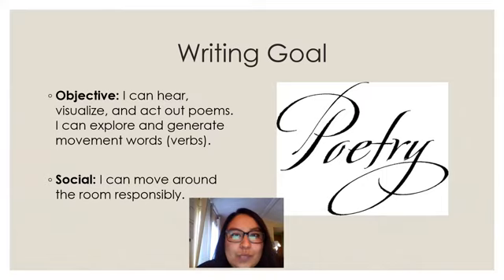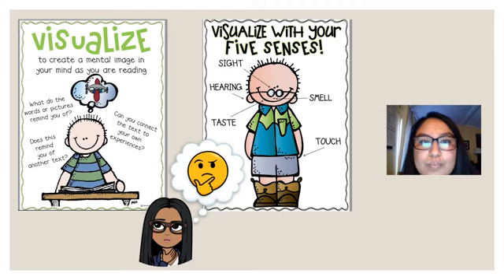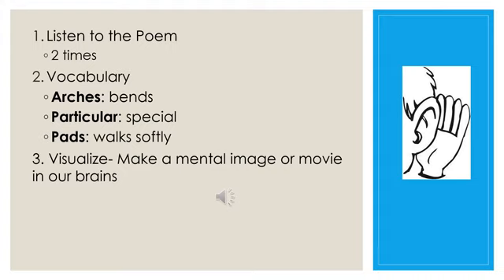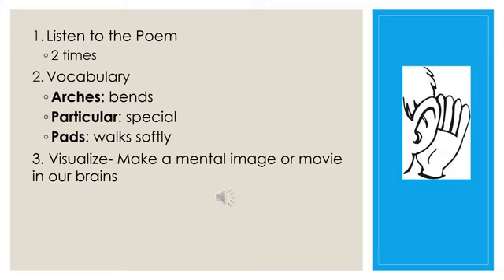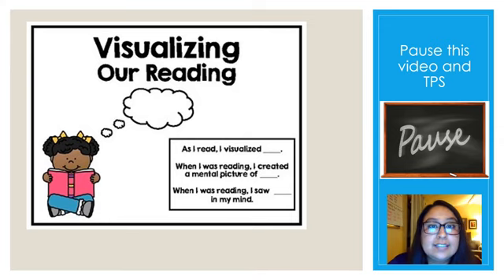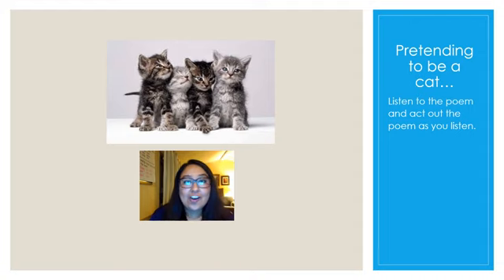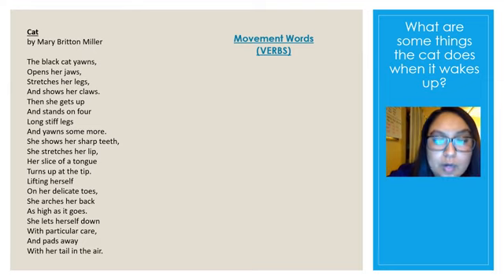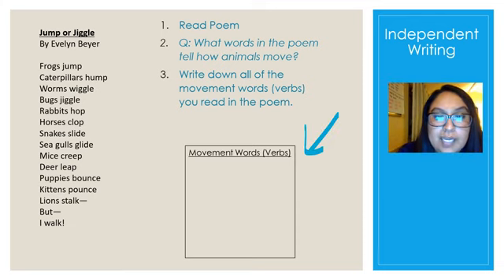1st Grade Writing, Unit 8, Week 1, Lesson 2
Students can hear, visualize, and act out poems. Students can explore and generate movement words (verbs).